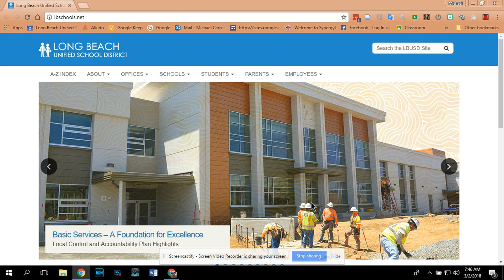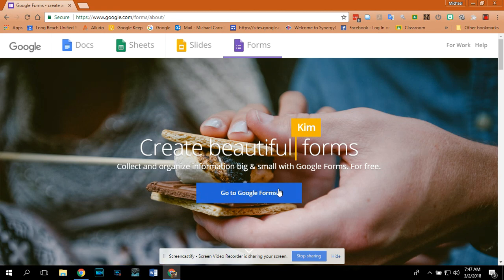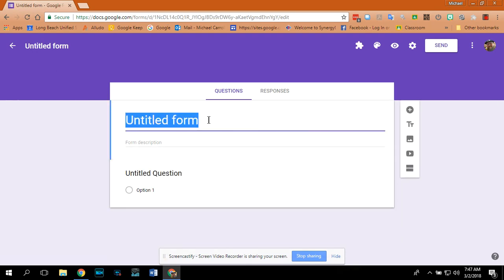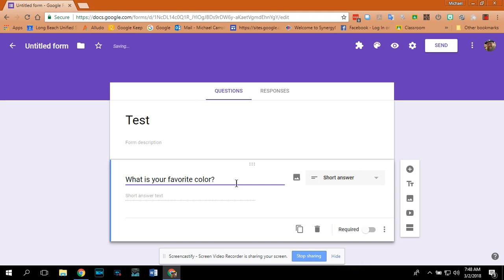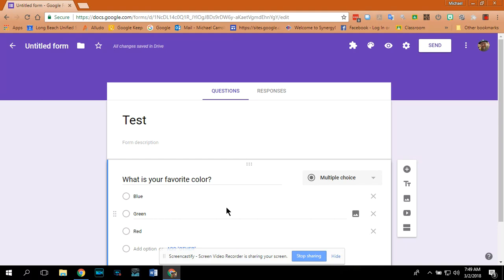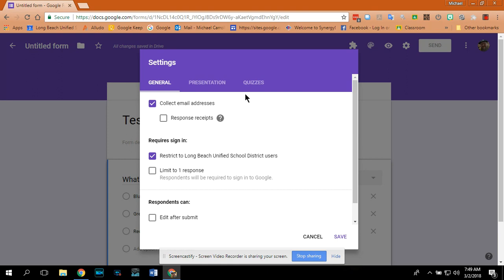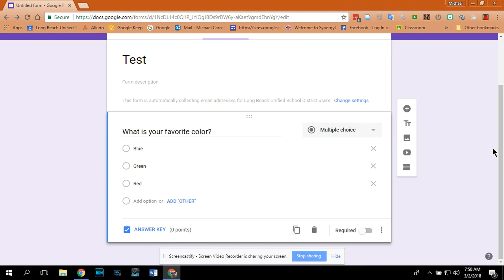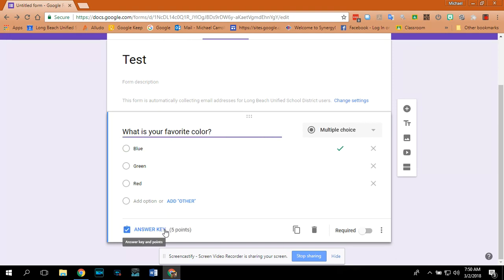Forms Tutorial (Quiz)